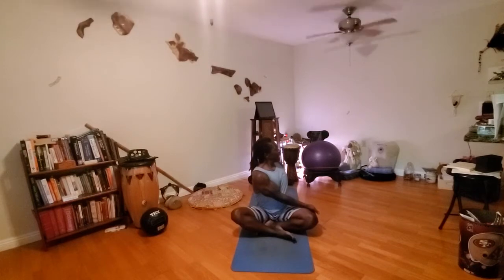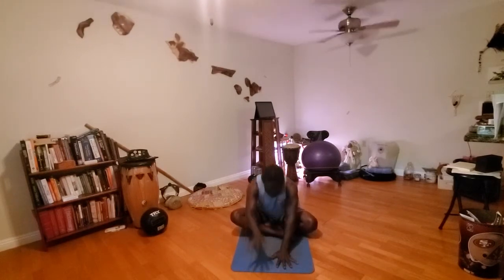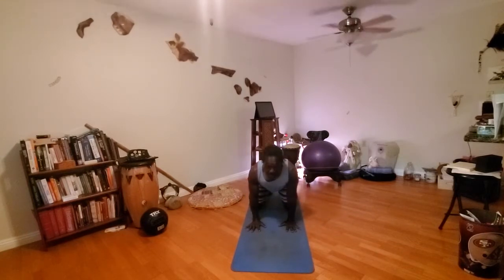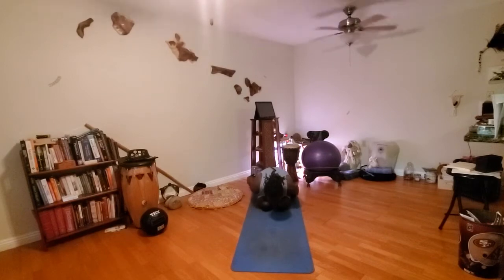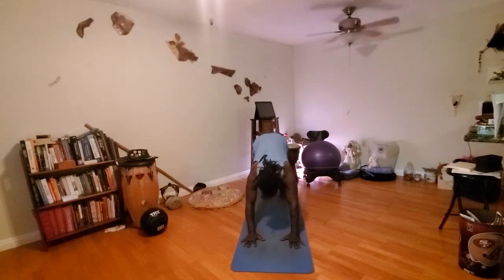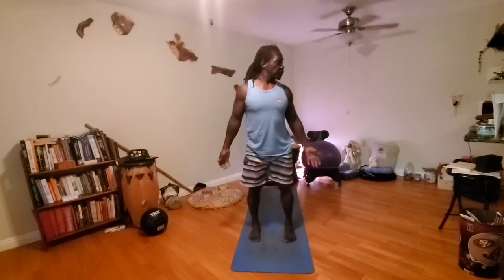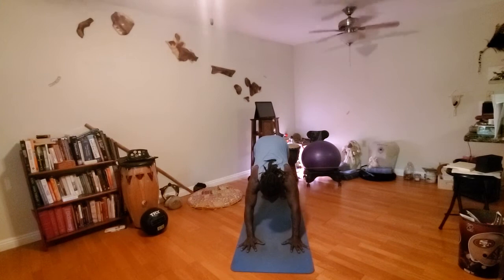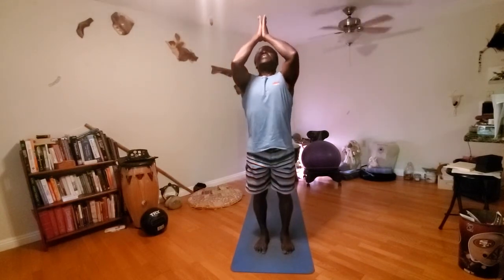10 Minute Stretching with Alton Sanders #16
10 Minutes a day Stretching for 30 Days.  #16 Opening to my full hour yoga video.